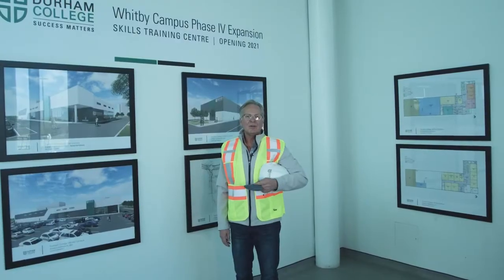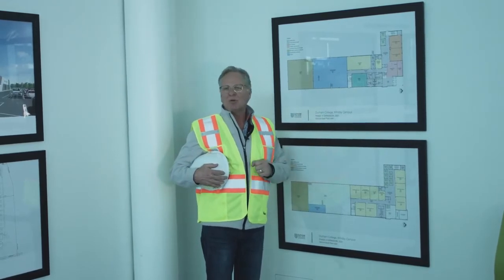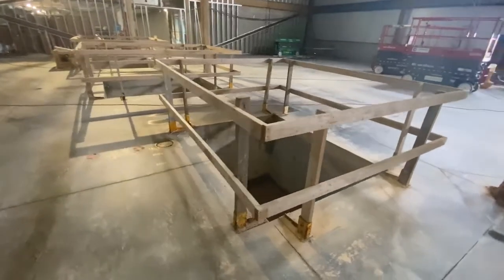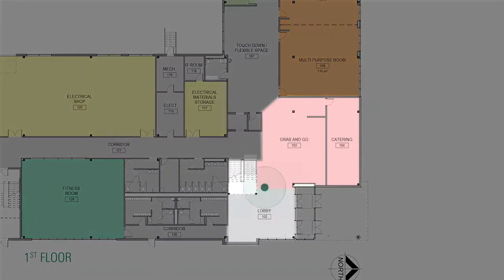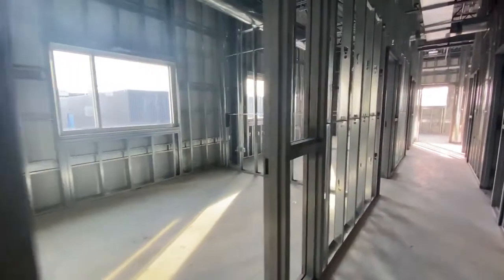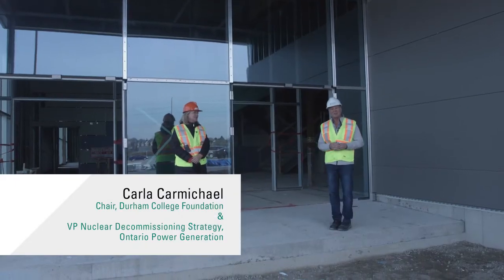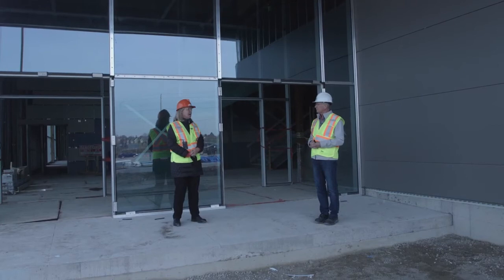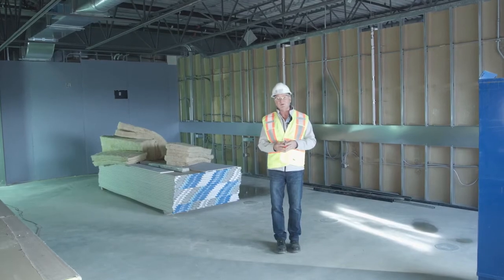Explore the New Whitby Campus Skills Training Centre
Phase 4 work restarts at the Durham College Whitby campus

After a relatively short-lived shutdown due to Covid-19, Ball Construction is back on the job at Durham College. As part of the campaign to expand the college’s Whitby campus, Ball is proceeding to build a new building that will help accommodate an increase of 750 students annually.

Thus far the foundation, backfill and structural steel work has been finished, masonry is fifty percent completed and the metal deck installation is around forty percent done. Meanwhile, mechanical and electrical work is ongoing.

With Ball’s safety protocols and its pandemic policy in place, the 53,875 square-foot expansion is being constructed around the northeast corner of the current shop labs building. A design-build project, it is being built with flexibility in mind so that future shifts in programs and usage can be accommodated with relative ease. The facility will include the following:
• Double-height shop lab space for elevating devices and millwright, and for plumbing
• Dedicated electrical training labs
• Flexible classrooms and event spaces, students services, amenities and faculty offices
• Re-configuration of vacated space in existing shop labs for other building and industrial trades programs
• Ball Construction’s Joe Forster led a very helpful tour of the facility, providing a clear picture of the various components and overall scale of the plans.

Ball Construction, your trusted single-source construction partner, providing the construction services you require, including:

Design-Build
As an industry leader in the design-build process, we will act as your single source for all aspects of the design and construction process, working closely with you through all phases of the project.

Construction Management
Through the construction management process, we create a partnership with you the owner and the appropriate consultants and subcontractors and put together the plan.

General Contracting/Bid Spec
Ball Construction is responsible for the overall supervision and coordination of your entire project. This forms the roots of our industry experience.

Small Contracts Division
Ball Construction’s Specialty Projects team is dedicated, focused and progressive. We’ve built on our strengths—all the while maintaining our core belief that we must do every job honestly, fairly and ethically.

Grow-Op Construction
Canada’s burgeoning cannabis industry is highly regulated and this demands high standards of compliance. Ball Construction has the expertise to get your facility up and running.

Building Canada's future since 1923.
For almost a century, Ball Construction has been engaged in many of the largest and most challenging construction projects in Ontario.

Ball Construction Delivers:
• Modern Construction Methods
• Building Information Modeling (BIM)
• Integrated Project Delivery (IPD
• Lean Construction
• Gold Seal Certified
• Design-Build
• Construction Management
• General Contracting/Bid Spec
• Specialty Projects
• Grow-Op Construction